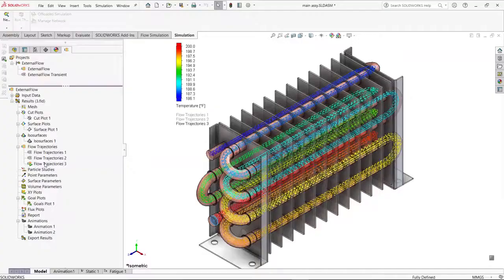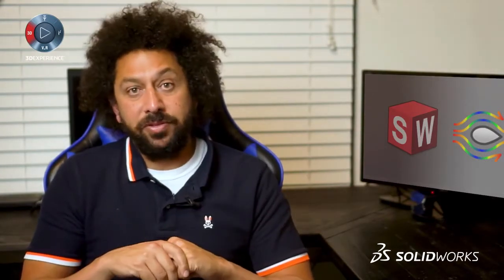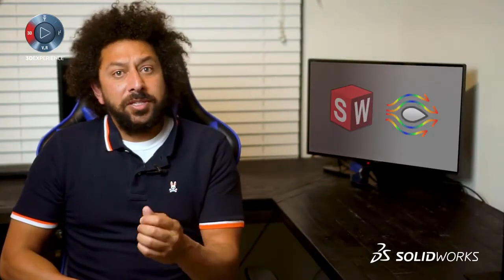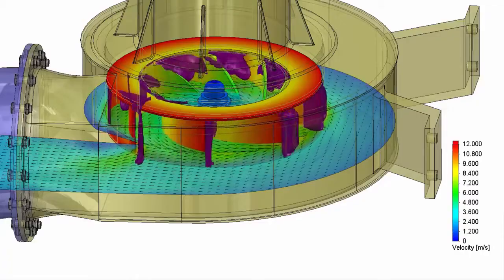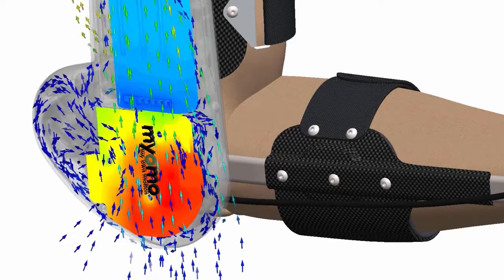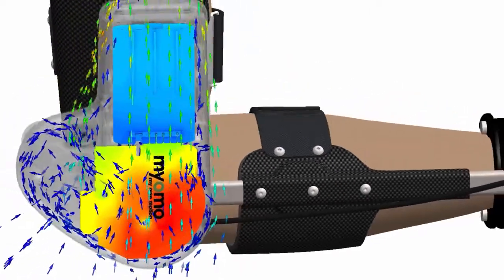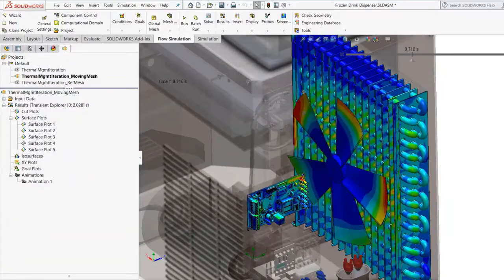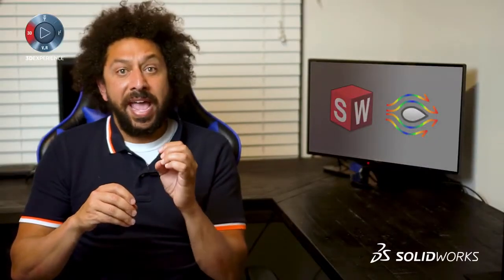Introduction to Flow Simulation SOLIDWORKS